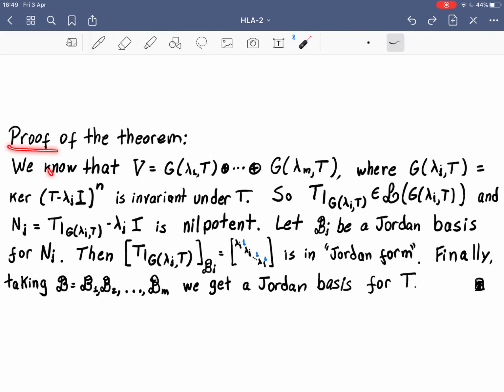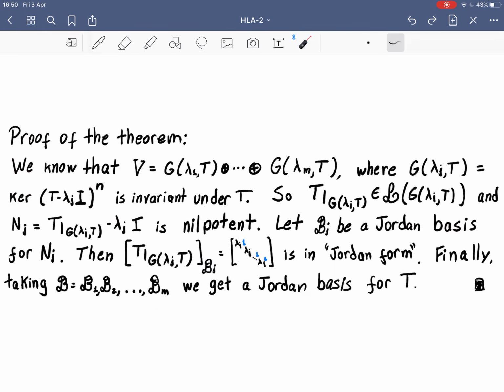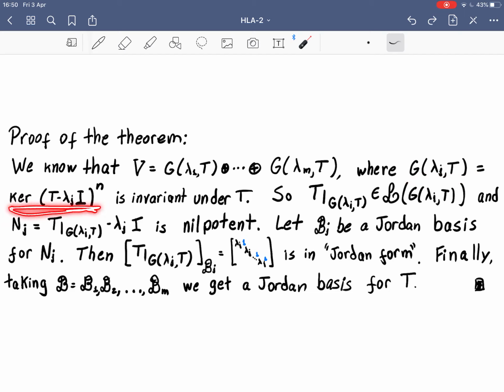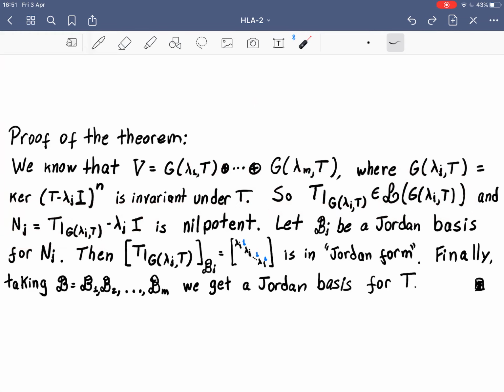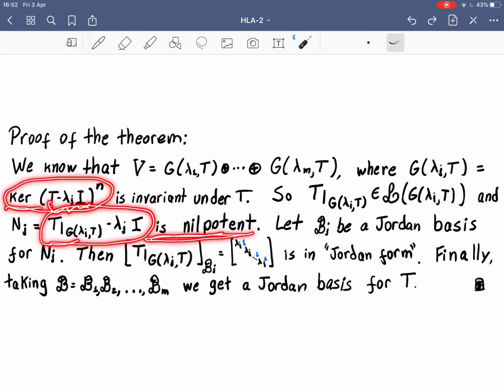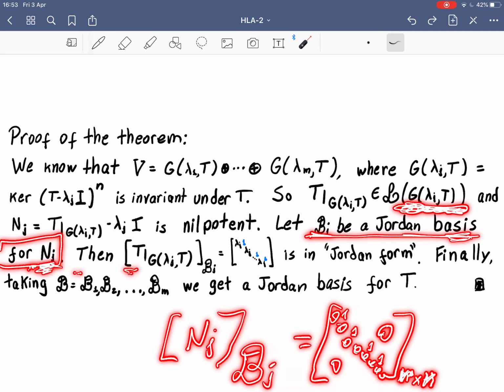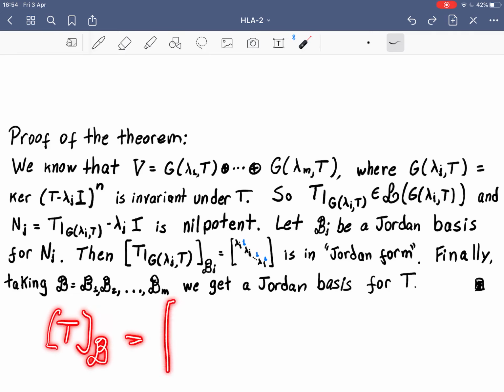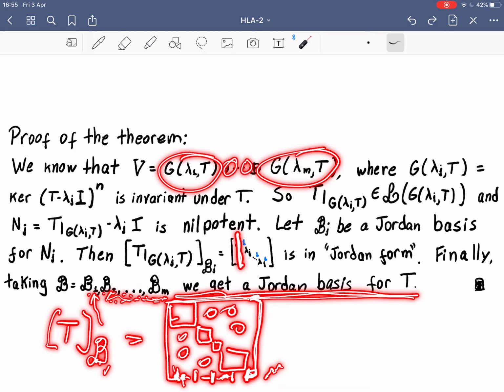Proof of existence of Jordan basis for complex operators